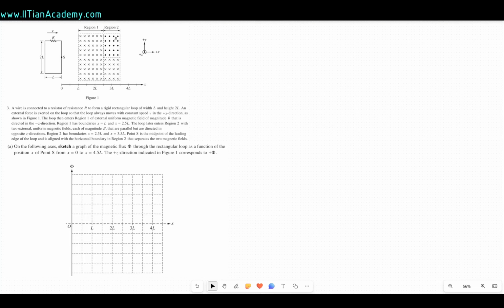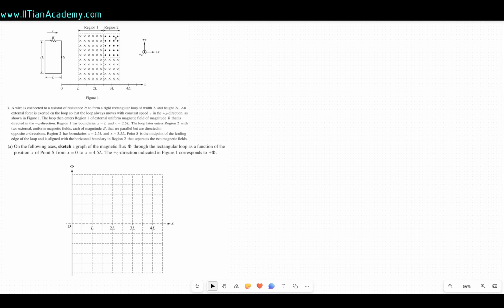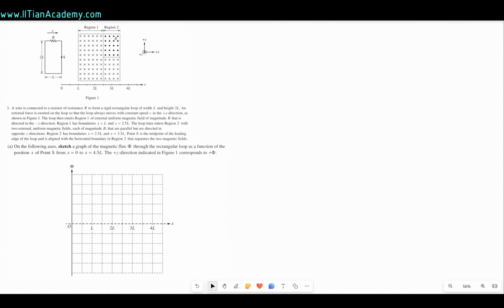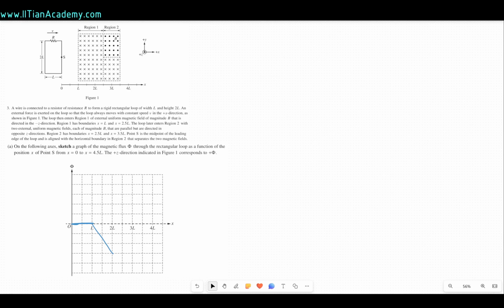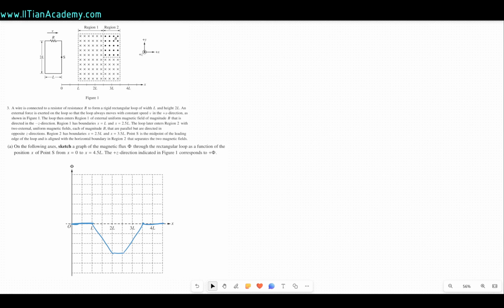AP Physics C: E& M Algebra Based 2024 FRQ Video Solution set 1 Q3a